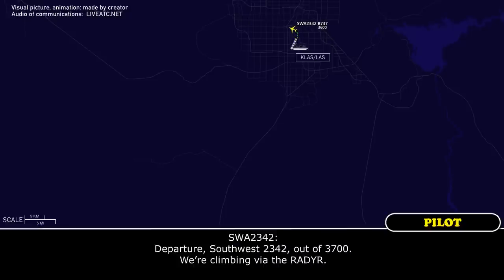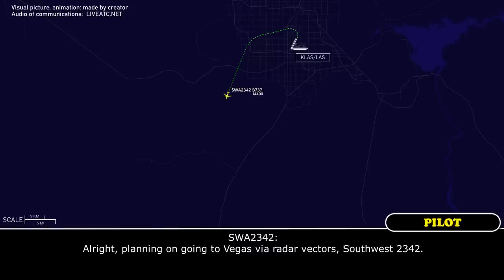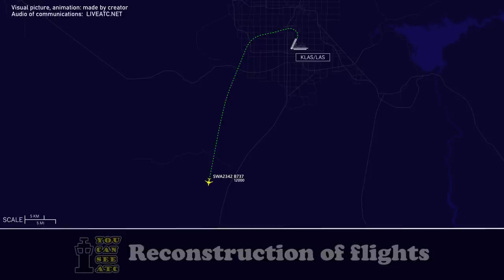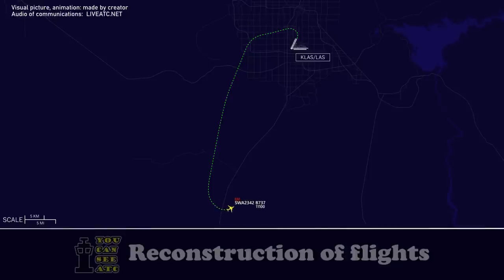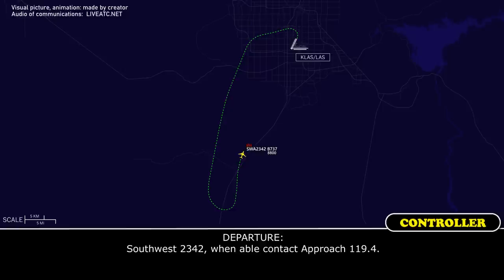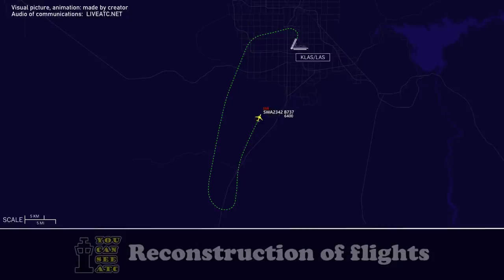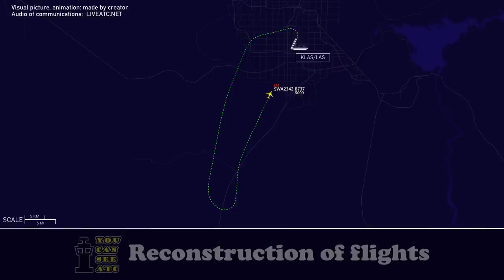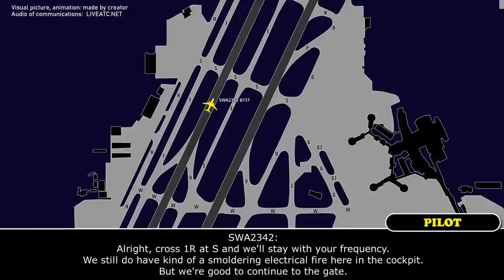Pilots donned oxygen masks. Smoke on board. Southwest Boeing 737 returned to Las Vegas. Real ATC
THIS VIDEO IS A RECONSTRUCTION OF THE FOLLOWING SITUATION IN FLIGHT:

25-JAN-2023. A Southwest Airlines Boeing 737-700 (B737), registration N482WN, performing flight SWA2342 / WN2342 from Las Vegas Harry Reid International Airport, NV (USA) to Santa Ana John Wayne Airport, CA (USA) during climb out of Las Vegas reported smoke in the cockpit and requested return. Later the crew donned oxygen masks and declared an emergency.

Timestamps:

00:00 Description of situation
00:17 Initial climb
00:33 Southwest 2342 reported smoke in the cockpit
01:27 The pilots declared an emergency and donned oxygen masks
02:54 SWA2342 contacted Approach controller
03:21 The crew contacted Tower
04:10 Landing

THE VALUE OF THIS VIDEO:
THE MAIN VALUE IS EDUCATION. This reconstruction will be useful for actual or future air traffic controllers and pilots, people who plan to connect life with aviation, who like aviation. With help of this video reconstruction you’ll learn how to use radiotelephony rules, Aviation English language and general English language (for people whose native language is not English) in situation in flight, which was shown. THE MAIN REASON I DO THIS IS TO HELP PEOPLE TO UNDERSTAND EVERY EMERGENCY SITUATION, EVERY WORD AND EVERY MOVE OF AIRCRAFT.

HOW I DO VIDEOS:
1) I monitor media, airspace, looking for any non-standard, emergency and interesting situation.
2) I find communications of ATC unit for the period of time I need.
3) I take only phrases between air traffic controller and selected flight.
4) I find a flight path of selected aircraft.
5) I make an animation (early couple of videos don’t have animation) of flight path and aircraft, where the aircraft goes on his route.
6) When I edit video I put phrases of communications to specific points in video (in tandem with animation).
7) Together with my comments (voice and text) I edit and make a reconstruction of emergency, non-standard and interesting situation in flight.